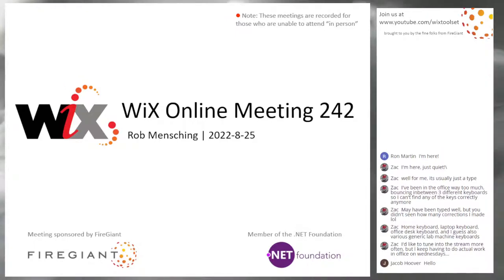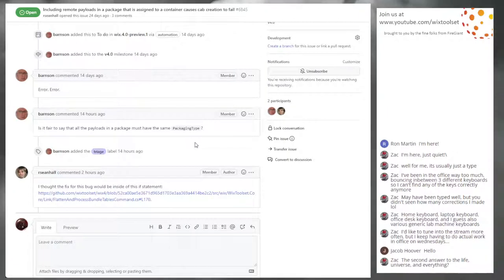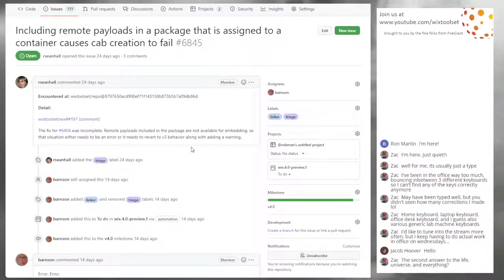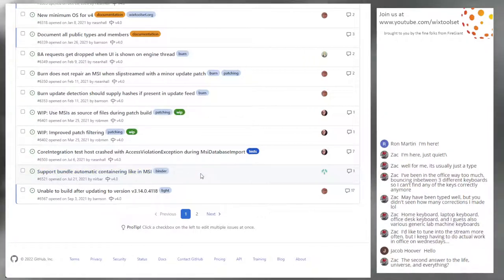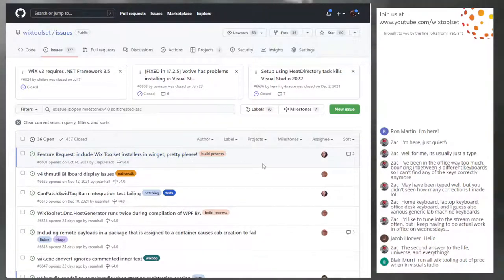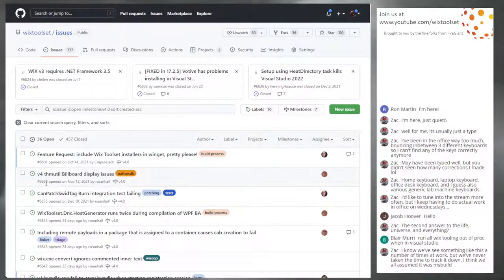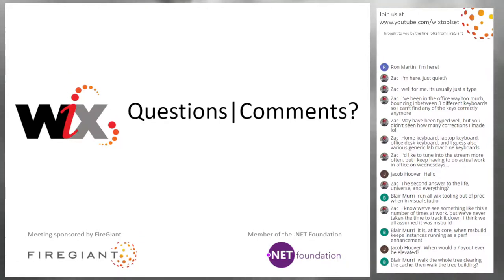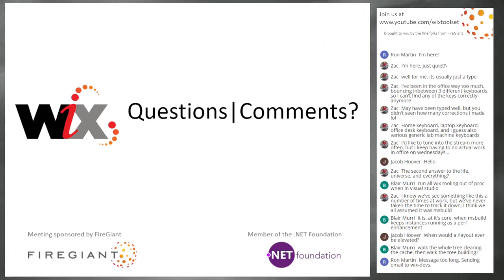WiX Online Meeting 242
Aug 25, 2022, 9:30 AM PST